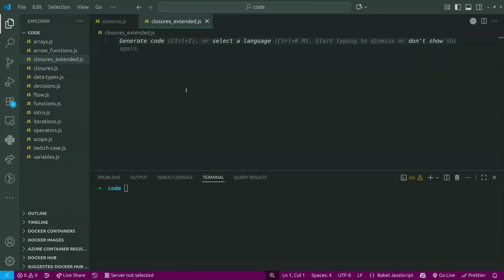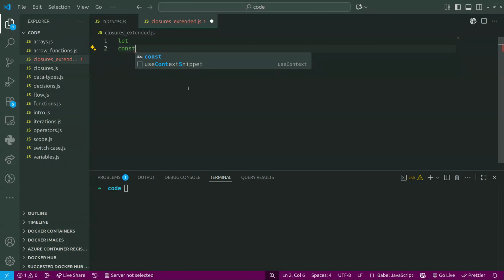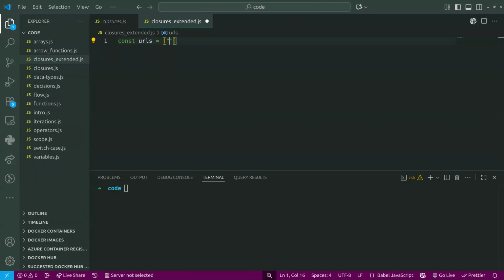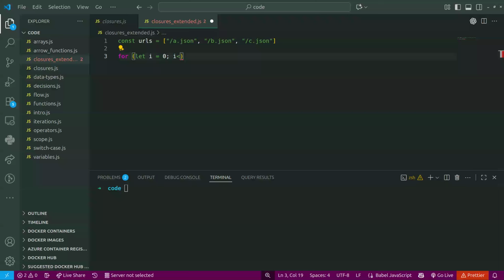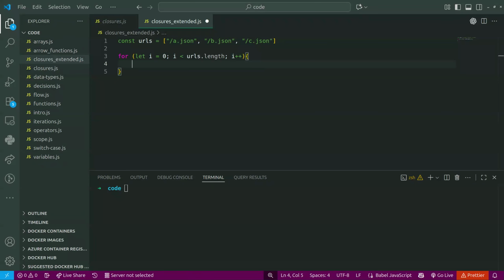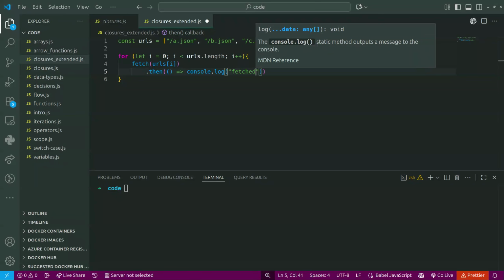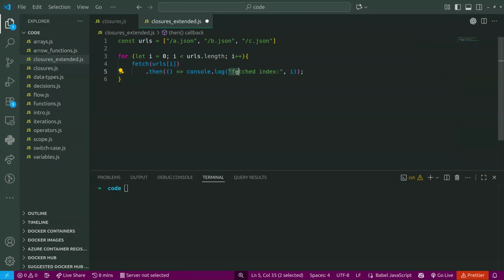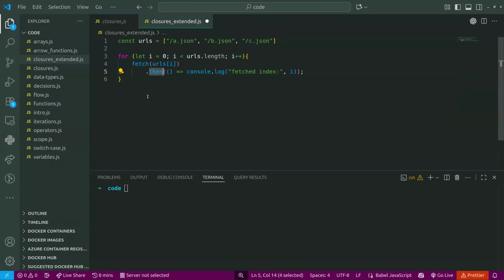JavaScript Closures - Extended